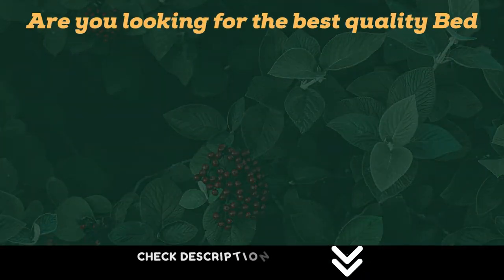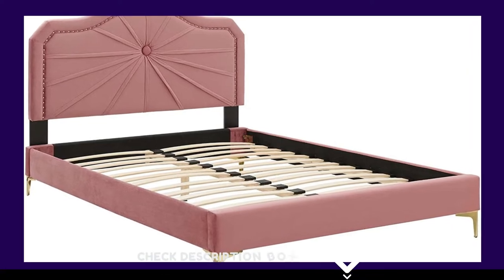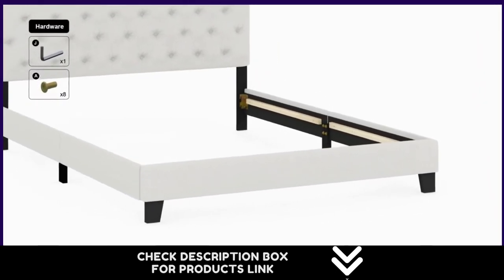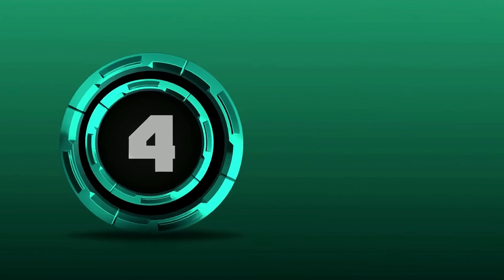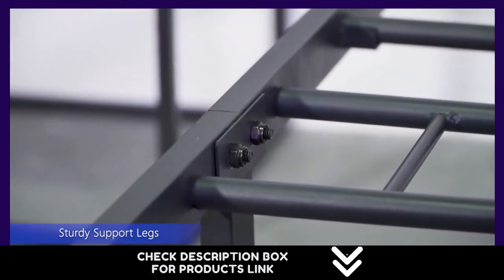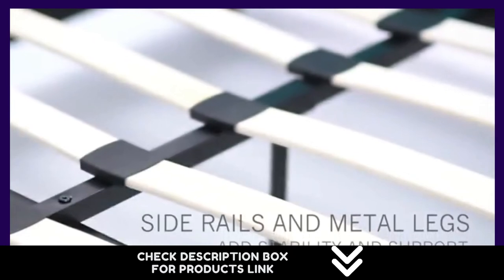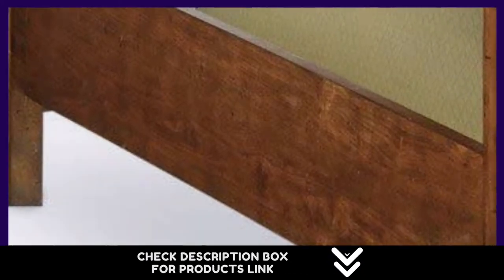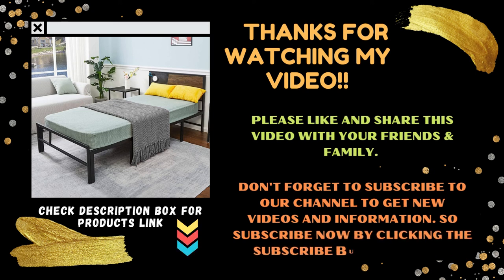Top-5 Best Platform Bed Review | Modway Portia Platform | Twin, Dusty Rose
Product Description
Uplift a kid's bedroom or guest bedroom with the vintage modern elegance and glam deco style of the Portia Performance Velvet Twin Platform Bed. Featuring luxe velvet texture, an arched shape, nailhead trim, and a pleated design, the padded headboard of this twin size bed offers supportive comfort while sitting up in bed. Covered in stain-resistant performance velvet, this upholstered bed is a sturdy mattress foundation for memory foam, innerspring, latex, and hybrid mattresses. Eliminating the need for a box spring, the MDF frame of this platform bed is complete with a wood slat support system crafted with poplar for lasting durability and support. This slatted bed frame rests on black wood legs with non-marking foot caps and includes a reinforced center beam with two support legs for enhanced stability. Assembly required. Twin Bed Weight Capacity: 800 lbs.

BEDROOM UPDATE - Elevate guest bedroom or kid's bedroom decor with this twin size bed frame. Resting on black wood legs with non-marking caps, this velvet bed frame is a classic glam deco update

VELVET PLATFORM BED - Soft, stain-resistant performance velvet covers the frame of this minimalist yet elegant upholstered bed. This velvet bed is a durable addition that supports up to 800 lbs.

SLATTED BED FRAME - With no need for a box spring, Portia features a poplar wood slat support system accommodating almost any mattress including memory foam, innerspring, latex, and hybrid mattresses

PLEATED HEADBOARD - Featuring an arched shape, nailhead trim, and pleated design, the twin headboard on this bed brings vintage glamour and glam deco elegance to a kid's bedroom or guest room

STURDY MATTRESS FOUNDATION - With a sturdy MDF frame, this platform bed is complete with a reinforced center beam and support legs for enhanced stability. Dimensions: 81.5"L x 41.5"W x 50.5-61"H